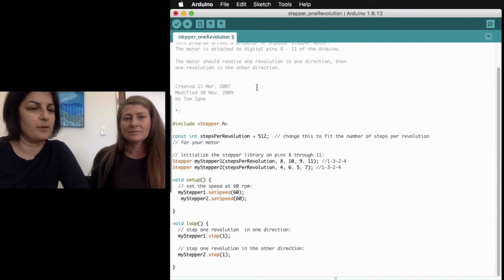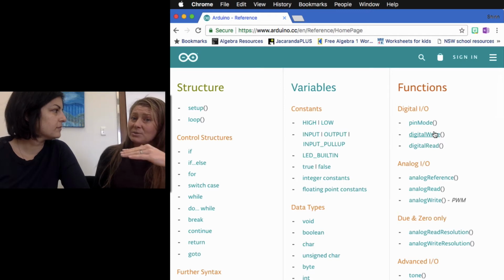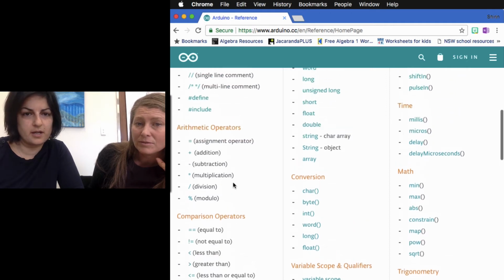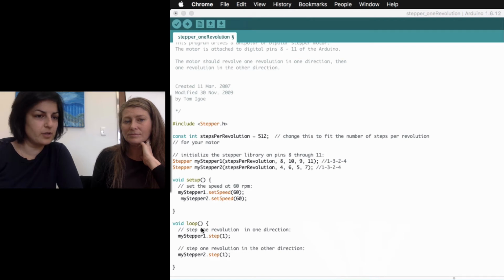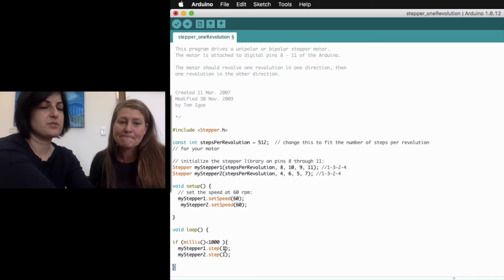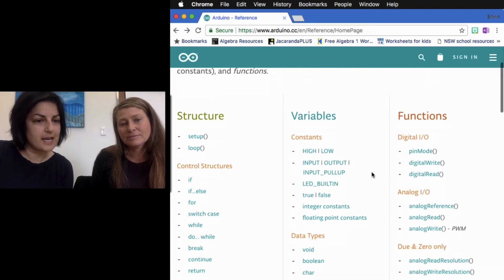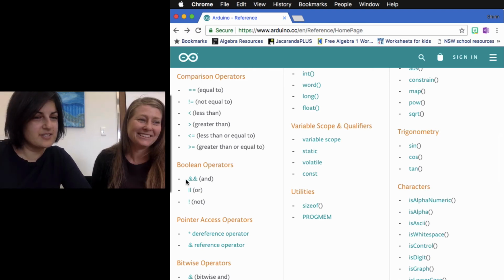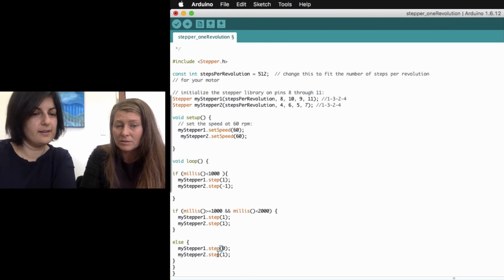How to wire and code 28BYJ-48 Stepper Motors with an Arduino - Part 2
This video takes you through how to use the Arduino language to program two 28BYJ-48 stepper motors to run autonomously based on time intervals.